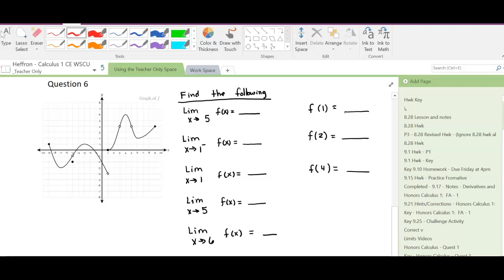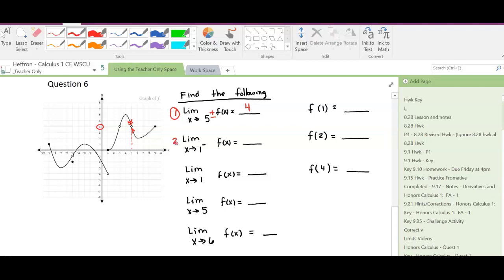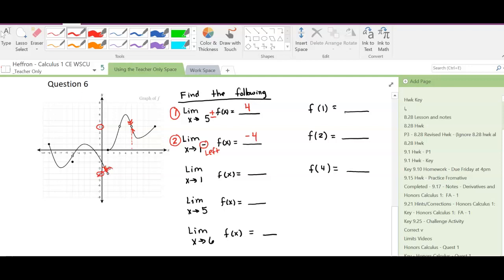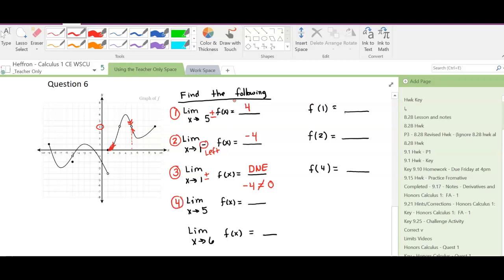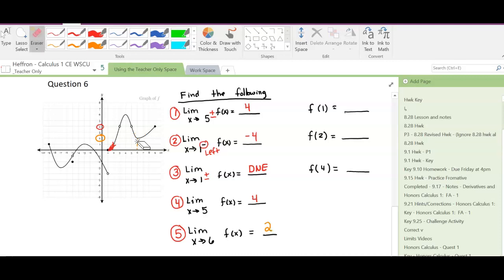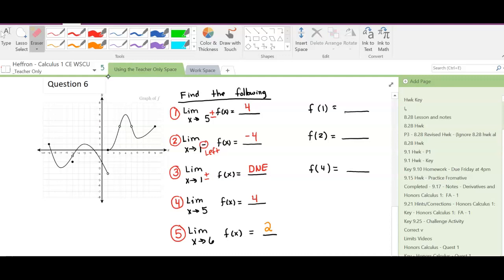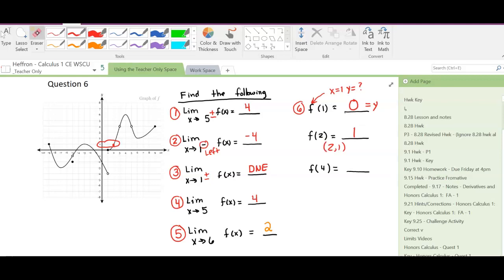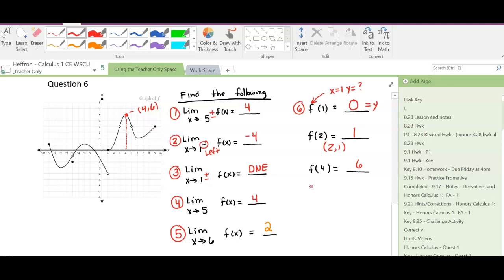One and two sided limits from a graph 1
One and two sided limits from a graph